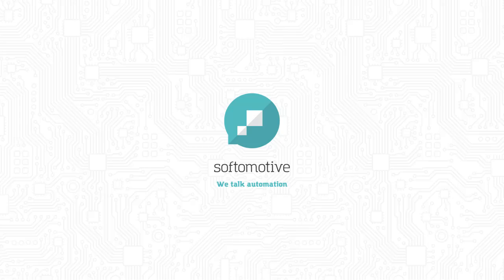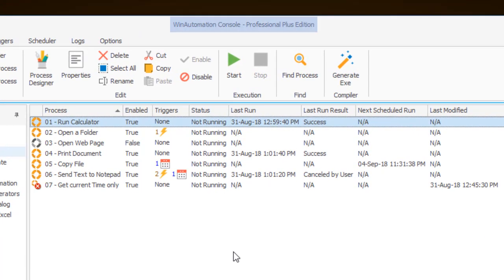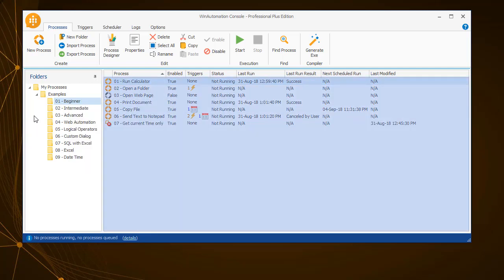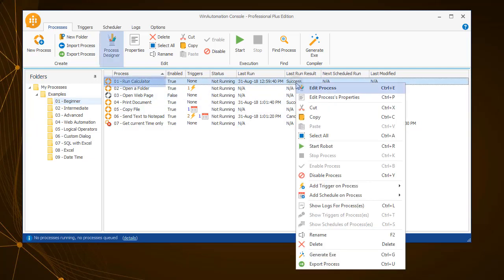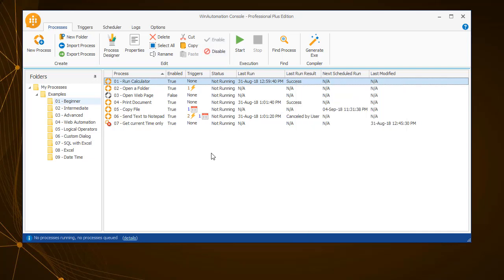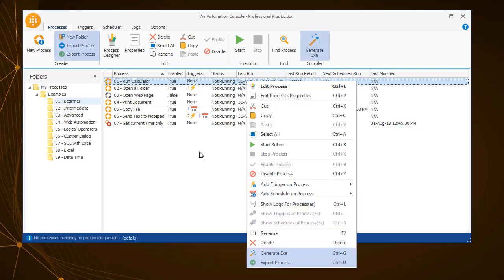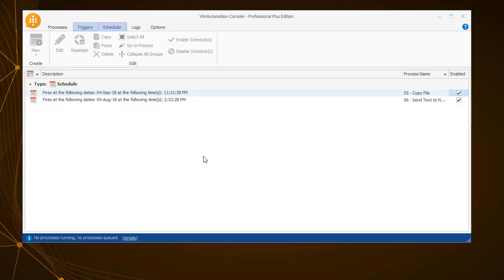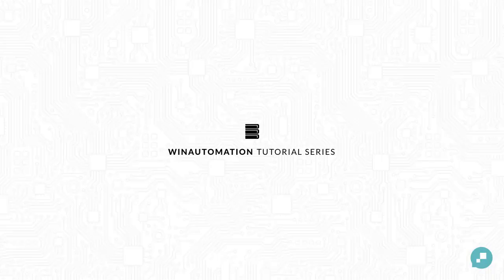WinAutomation Tutorials - The Console - Create and execute a process [Updated]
WinAutomation is a powerful automation tool that helps you automate any repetitive task on your computer.
In this video, you will learn how to create and execute a process in WinAutomation.